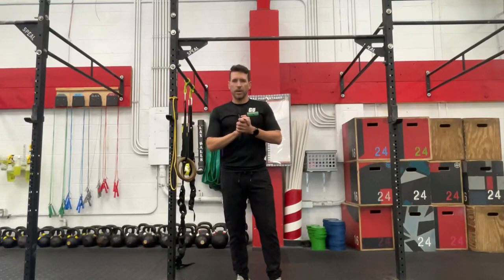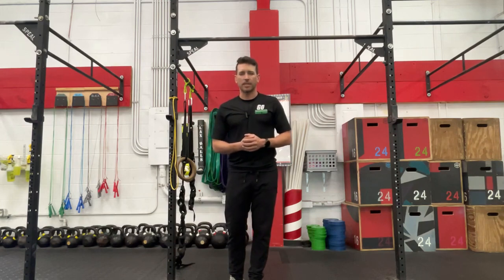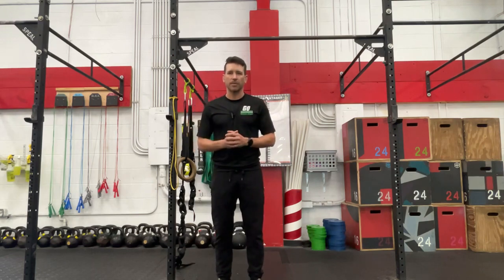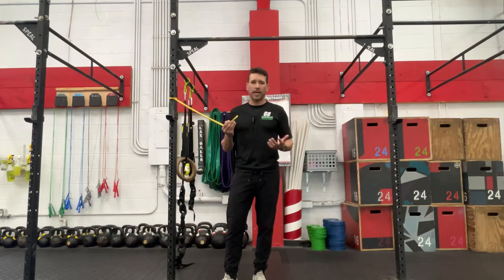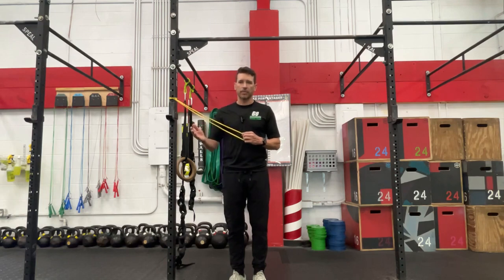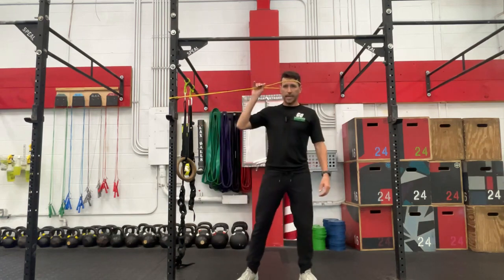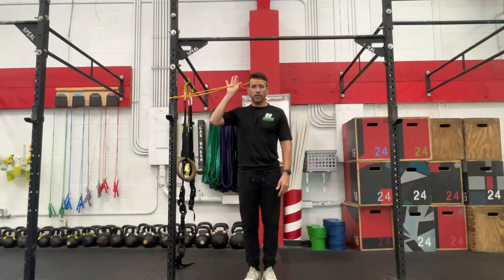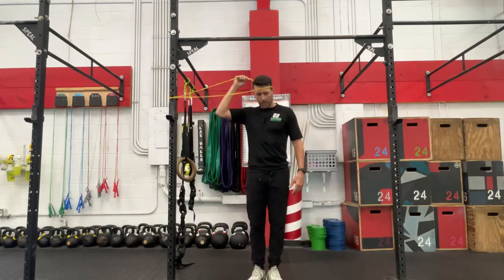Body Armor EP 963: Stop blaming your pillow for the neck pain you have in the morning and start...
Body Armor EP 963: Stop blaming your pillow for the neck pain you have in the morning and start strengthening the area that is giving your problems!

Your Problem: Pain and stiffness in the neck when waking up

Your Solution: Band Resisted Isometric Lateral Bend Hold

Your Result: Sleep all night and wake up pain free